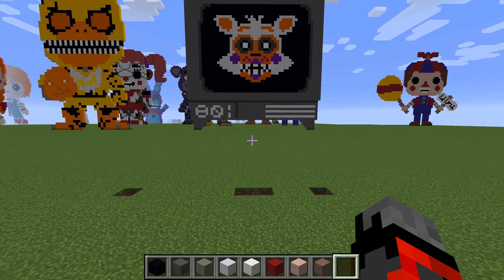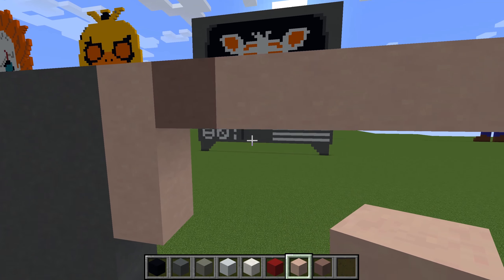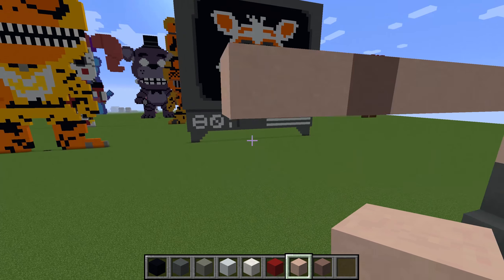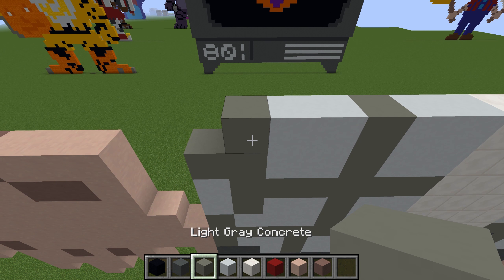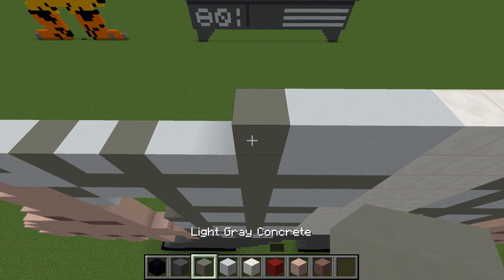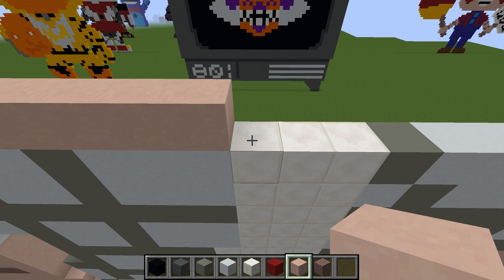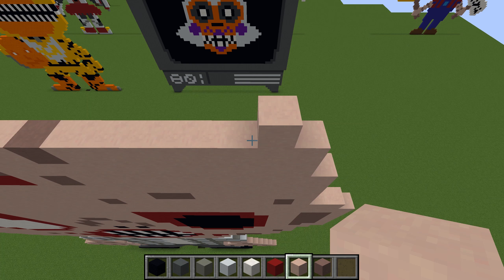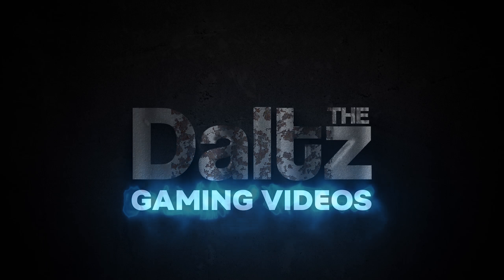Minecraft Pixel Art - Zombie RV Walker - Walking Dead - Tutorial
How to build a Zombie RV Walker from Walking Dead Pixel Art Statue in Minecraft. Any suggestions for future Minecraft Pixel Art Statue Builds are welcome.